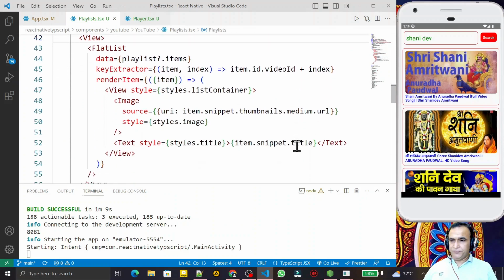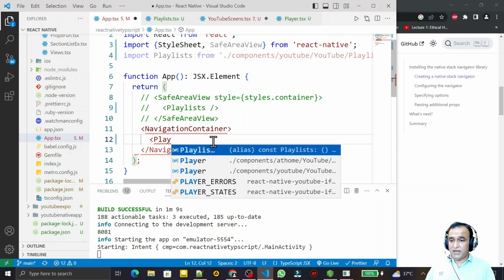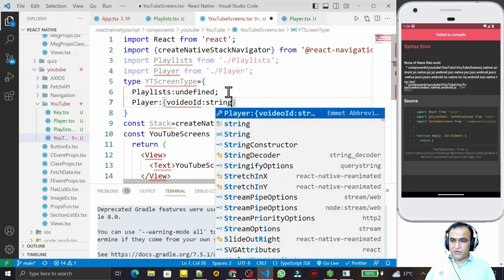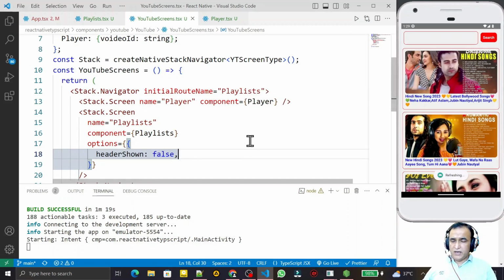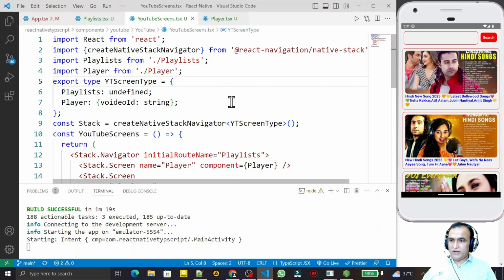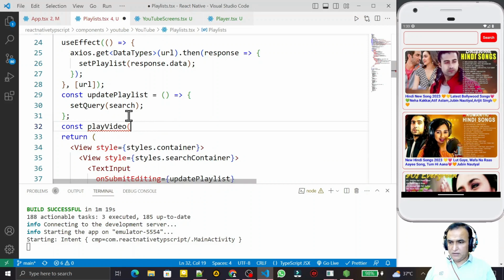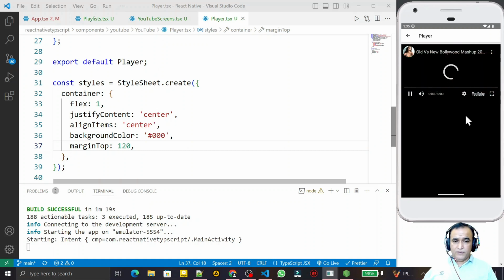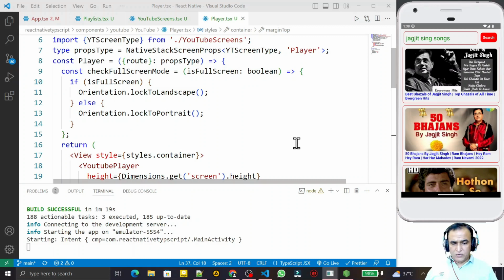Youtube Clone:- Play Video by Clicking on Playlist Item | React Native Typescript Project #66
React Native 0.71+ with Typescript Project Tutorial
React Native Typescript Project | Youtube Clone:- Play Video by Clicking on Playlist Item